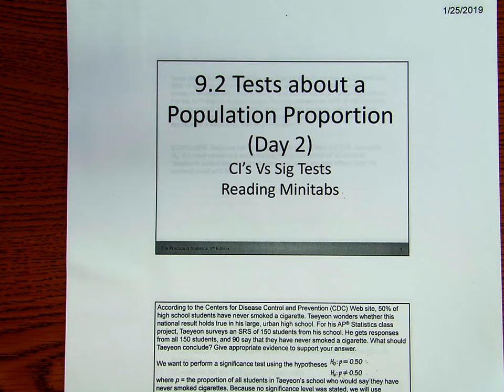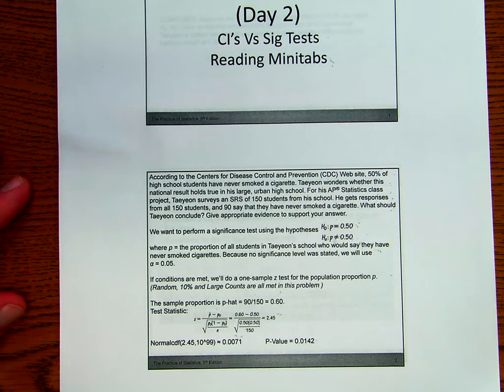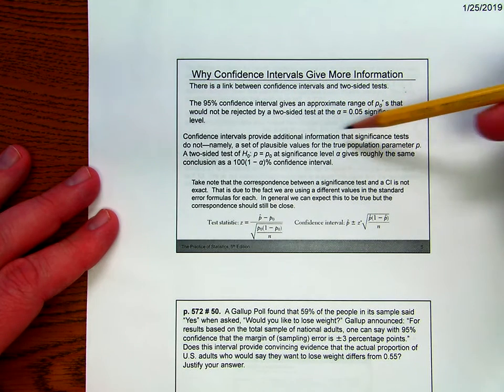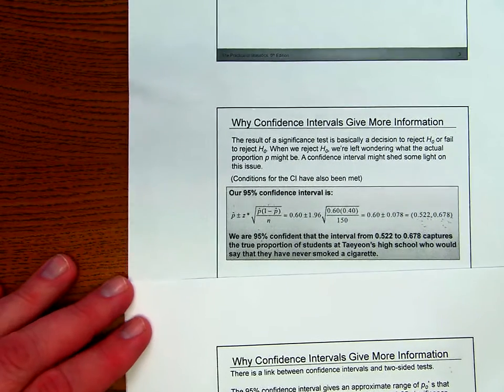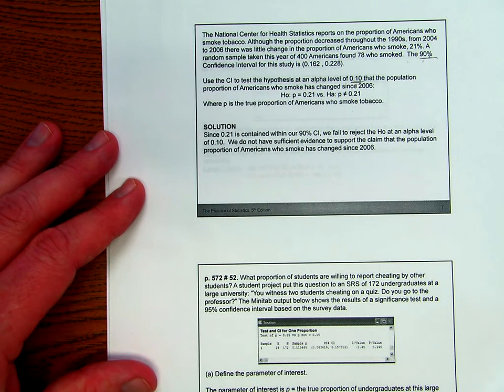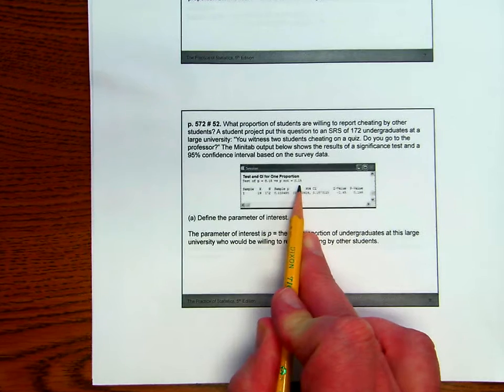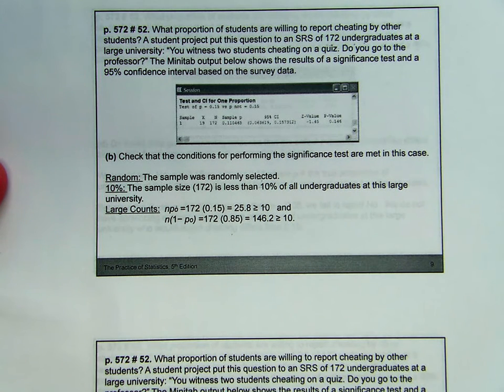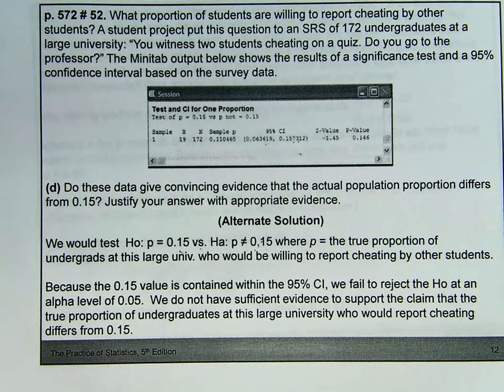AP Stat 9.2 Day 2